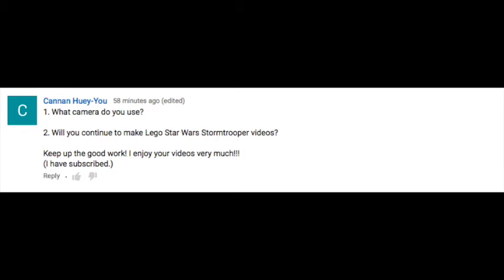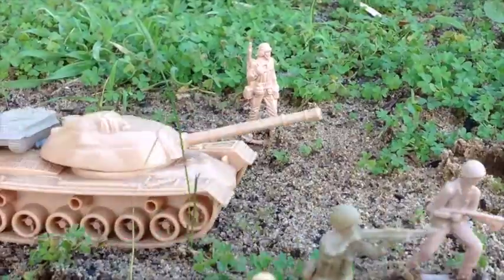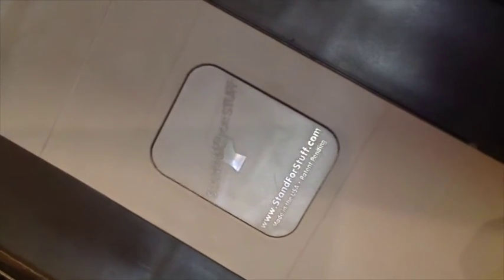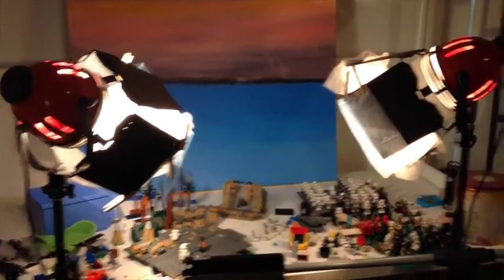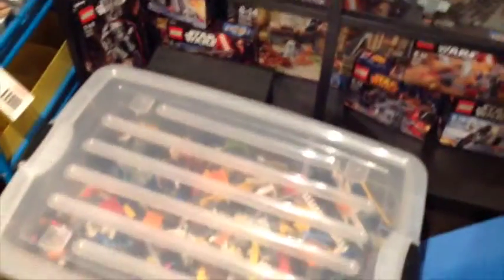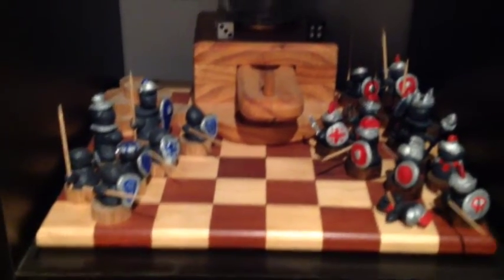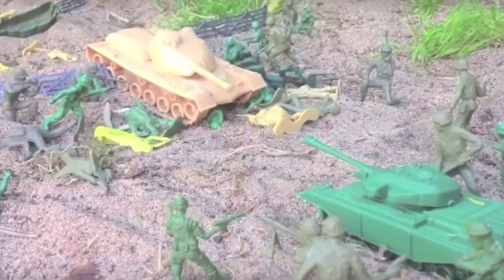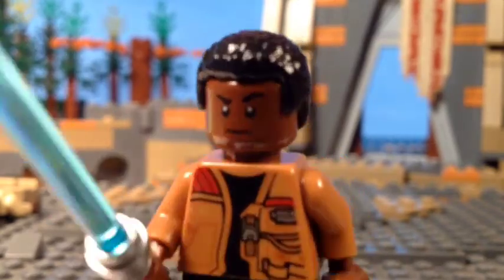1000 Subs Q&A Part 1: Studio tour, Star Wars and Interests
In this first part i answer questions concerning how i make films, my studio, Star Wars stuff and interests i have.